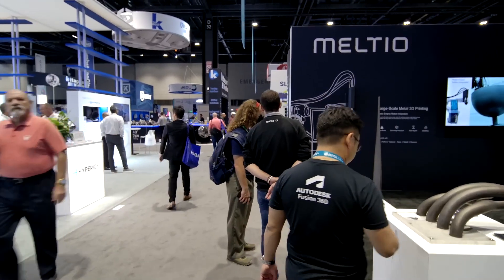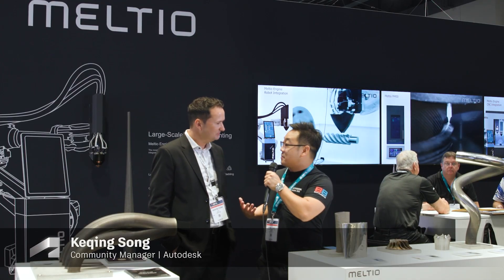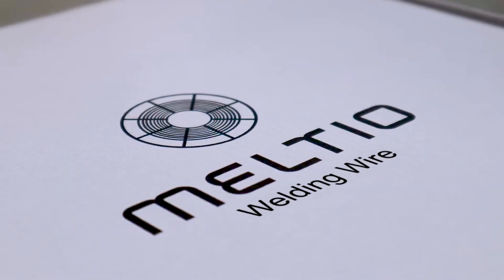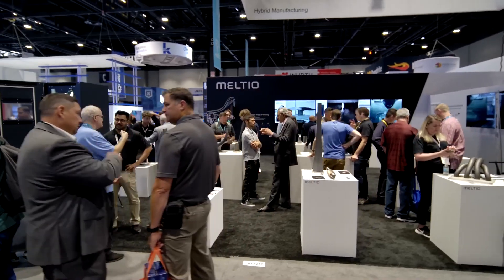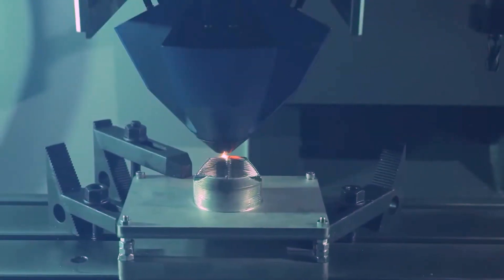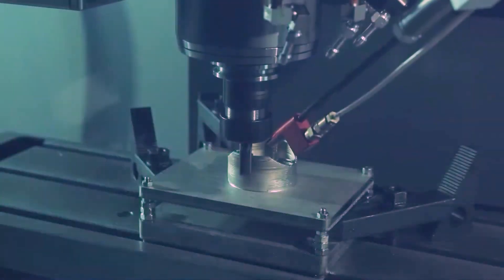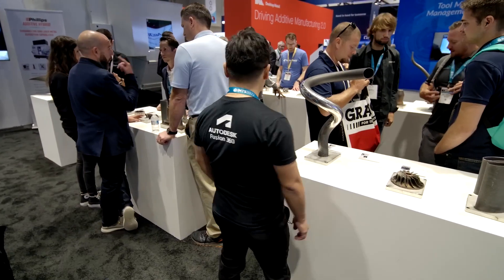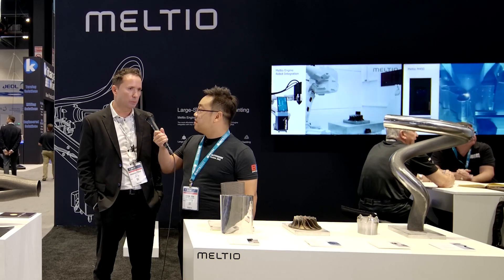The Meltio Booth at IMTS 2022 was a Huge Hit! | Autodesk Fusion 360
Meltio is pioneering the development of affordable metal 3D printing systems that are reliable, safe, and easy to use. As a machine partner of Autodesk Fusion 360, we had to make sure to swing by the additive manufacturing hall at IMTS 2022 in Chicago and say hi! Watch as Autodesker Keqing Song catches up with Meltio CTO Brian Matthews about how they're disrupting the industry.